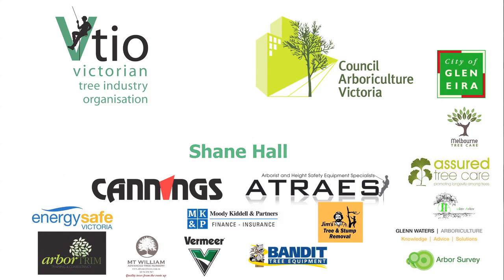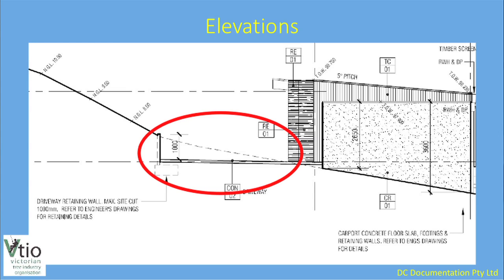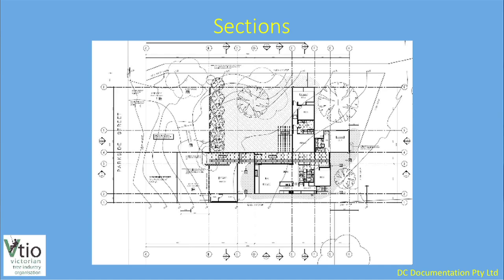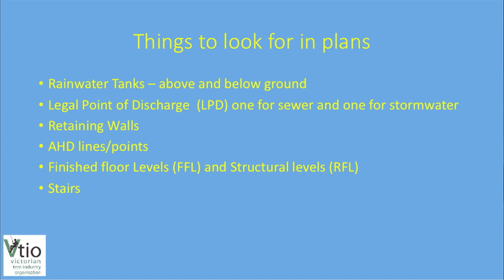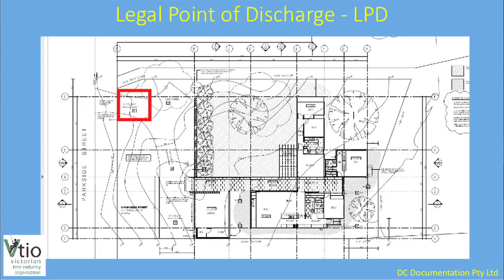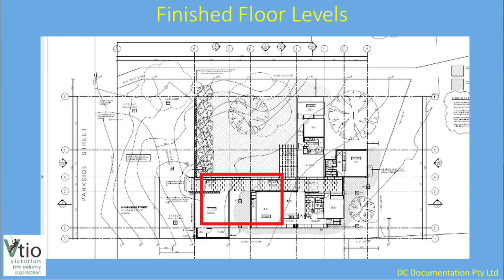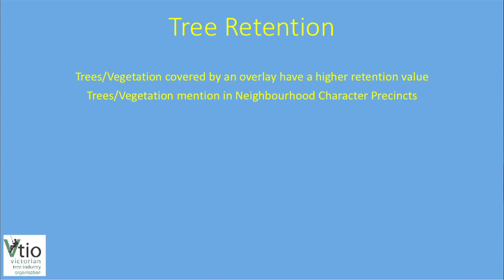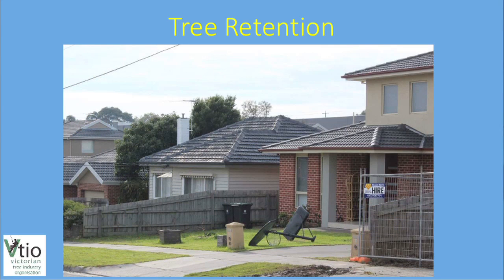Tree Preservation Workshop 2016 - Shane Hall